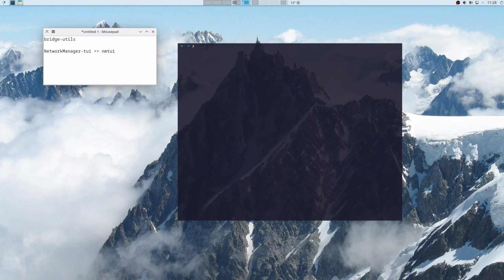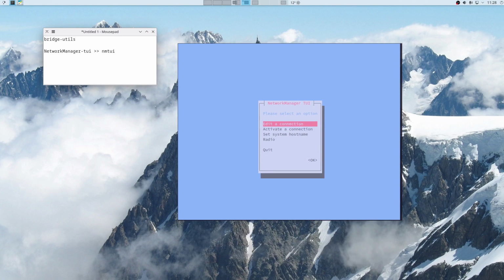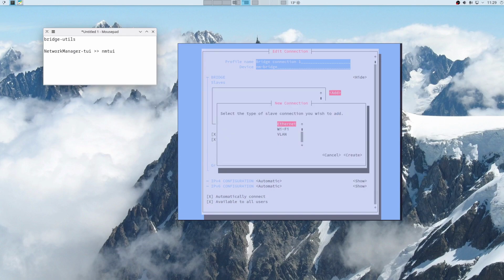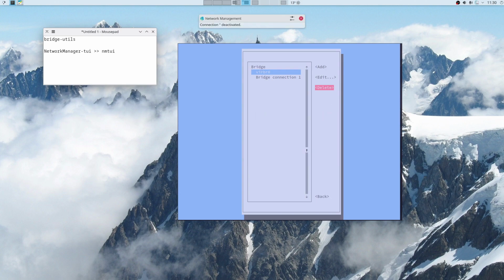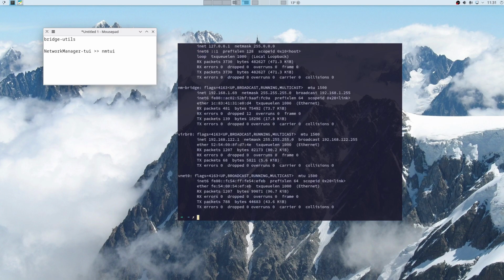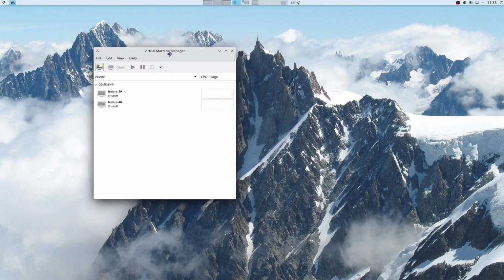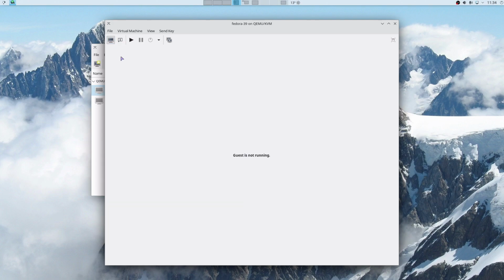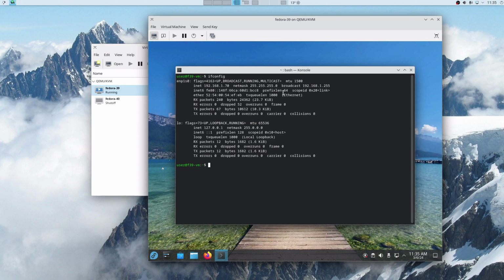How to create a virtual bridge for QEMU/KVM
If you want to play around with multiple virtual machines and various configurations with QEMU/KVM you will need a virtual bridge on your Linux machine. Here is how to make one.